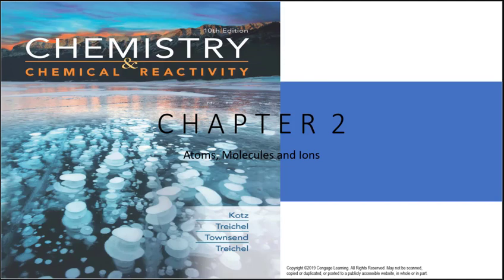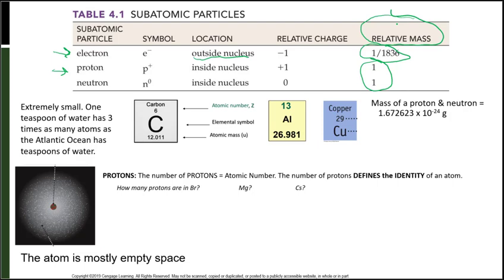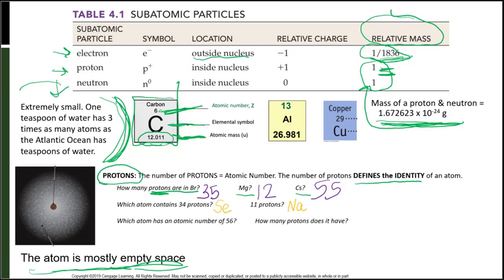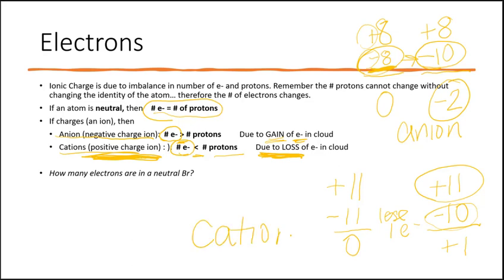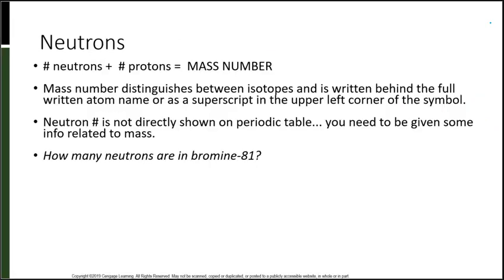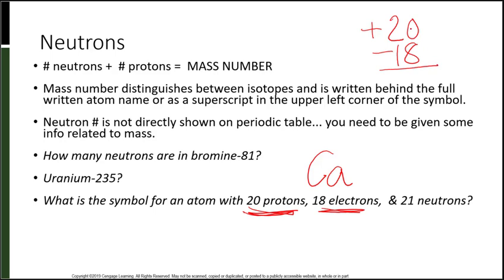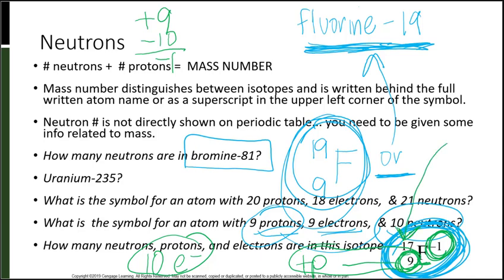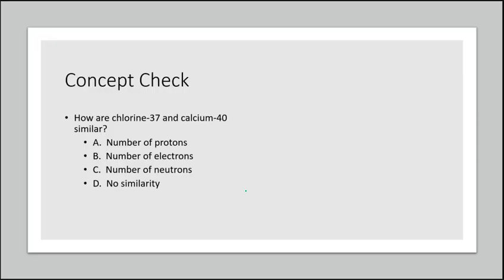CHM 120 chapter 2.1 The structure of the atom